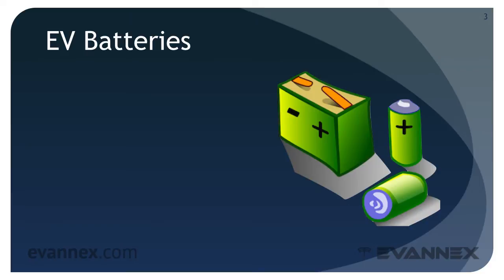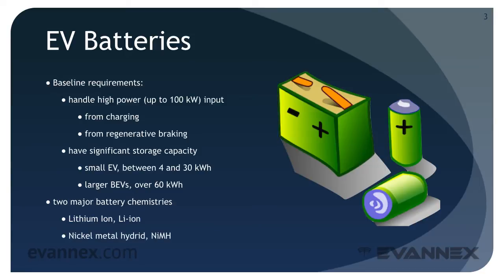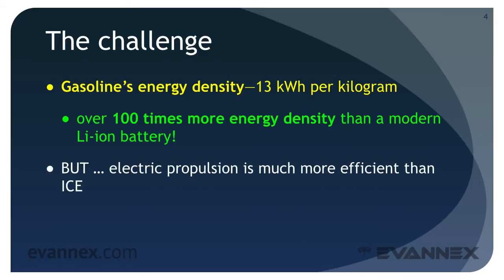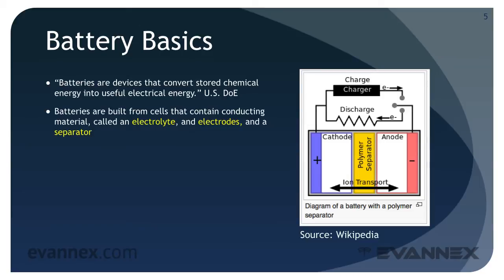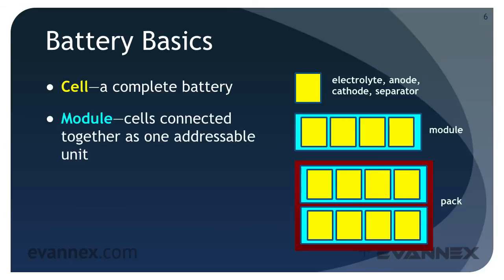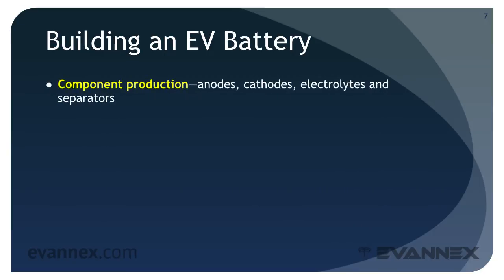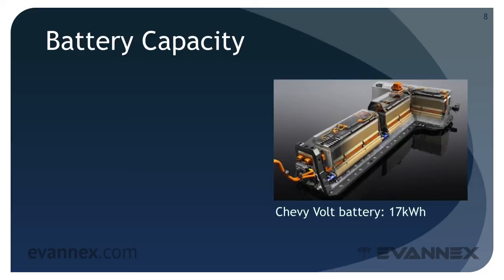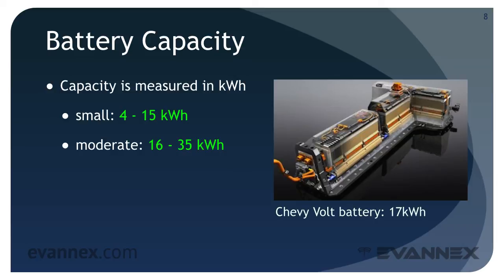EV 210a - EVannex University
Since the battery is pivotal to my EV, what are the core issues that will allow me to understand battery technology?

COURSE ABSTRACT
A discussion of battery components and fabrication approach, the reasons that building higher capacity batteries are constrained by geometry and technological factors, the key characteristics to assess when comparing battery chemistries, and new battery tech that may lead to significant improvements in those characteristics.

Course level: Intermediate